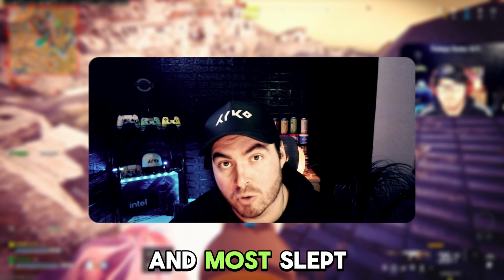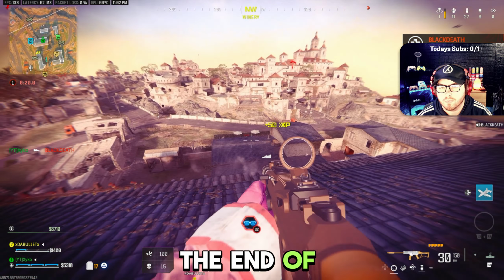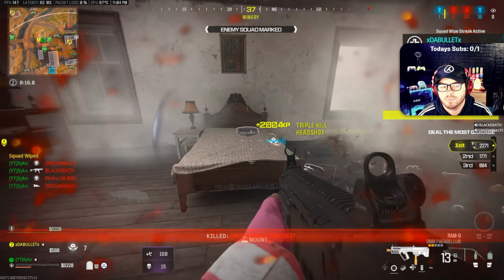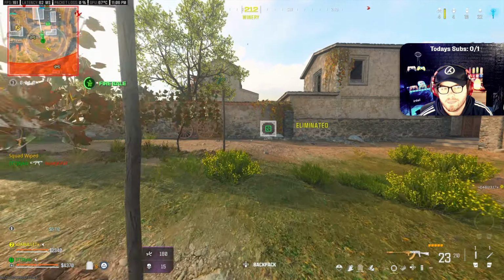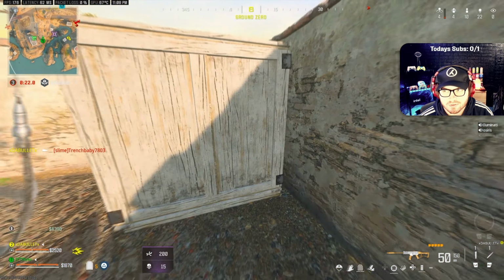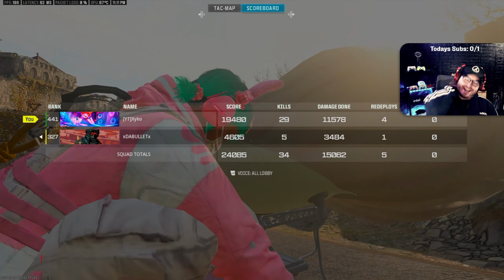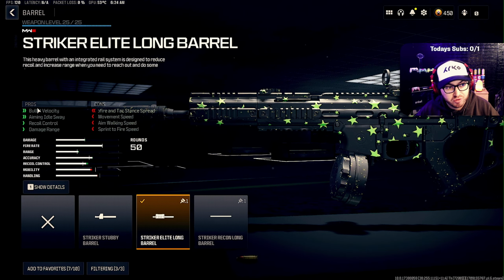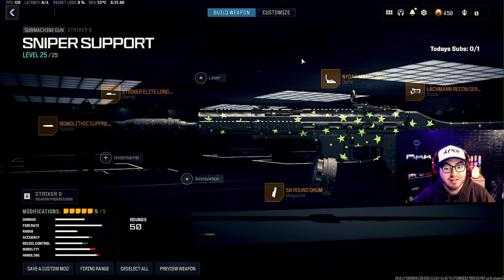*NEW* FASTEST KILLING Smg Got Buffed.. (Best Striker 9)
🔔Watch in *1440p* or *1080p*🔔

00:00 Introduction
00:40 29 Kill Win - Striker 9
08:08 Striker 9 Build